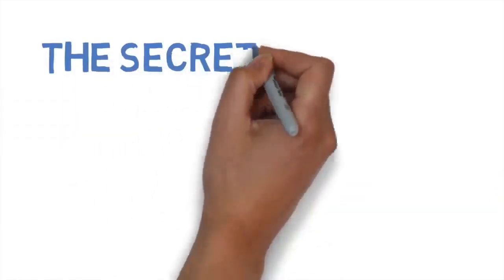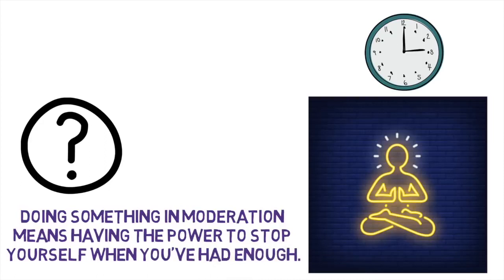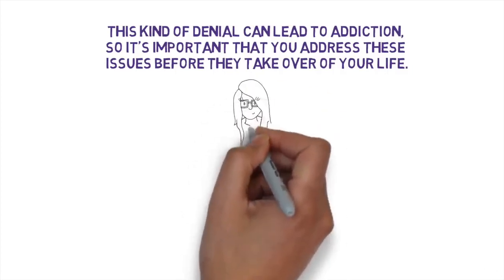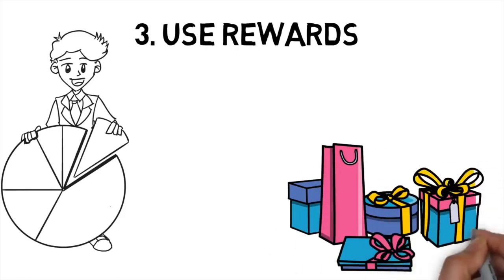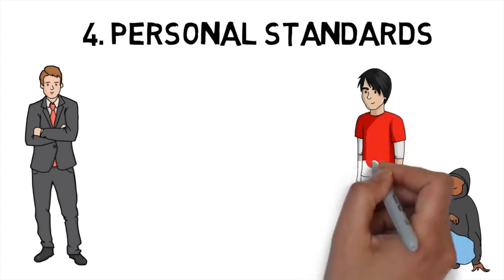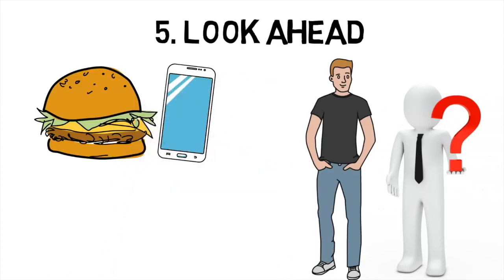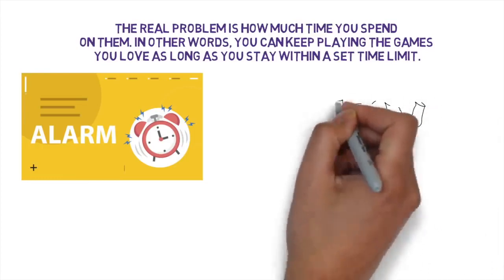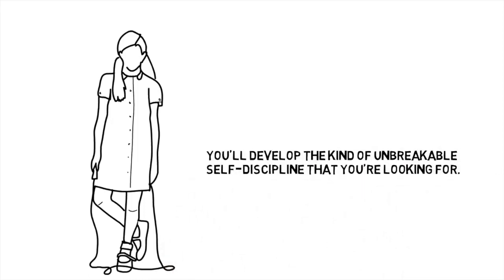The secret to building self discipline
Self-discipline. Let’s be honest. For most of us, it’s a work in progress wrapped in good intentions, procrastination, and feelings of failure. But it doesn’t have to be. Self-discipline, like everything else, is a practice. Not every day will be perfect, but each day -- with its failures and small wins -- is progress, and that’s what self-discipline is all about.
I’ve rounded up steps you can take today to build self-discipline. Coupled with a healthy understanding of what self-discipline is and a little inspiration, this post gives you the tools you need to develop a practice of self-discipline in everything you do.